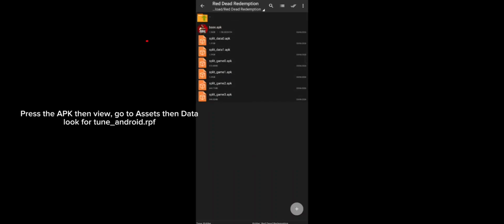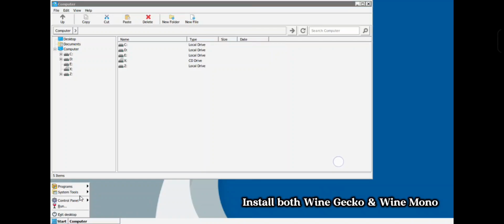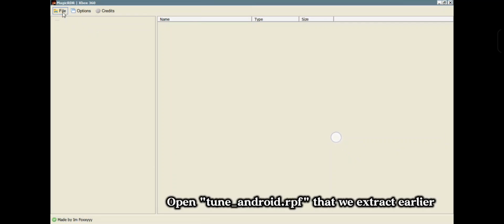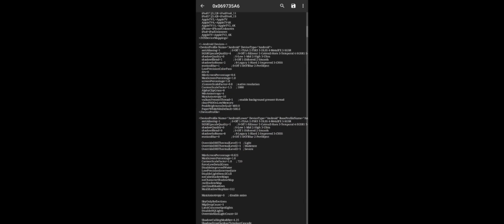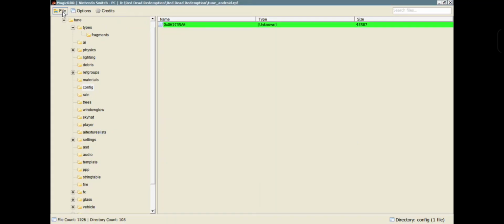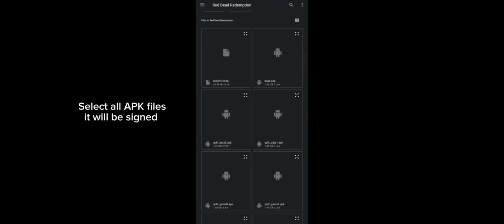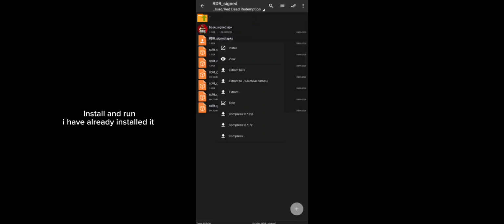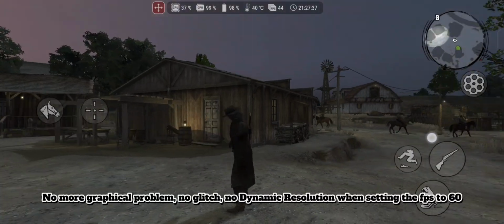How to fix graphic problem - Red Dead Redemption mobile (Without PC)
This method can be done also using PC